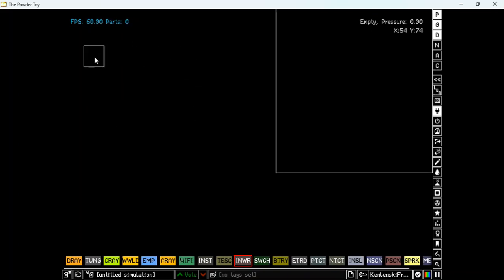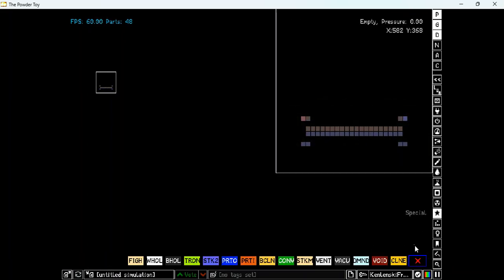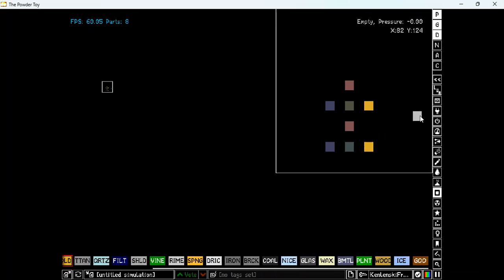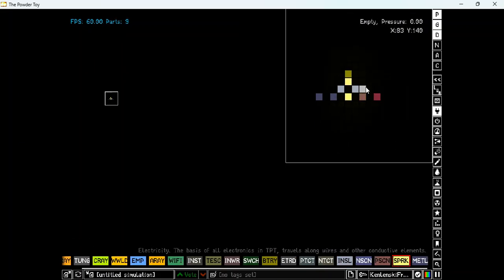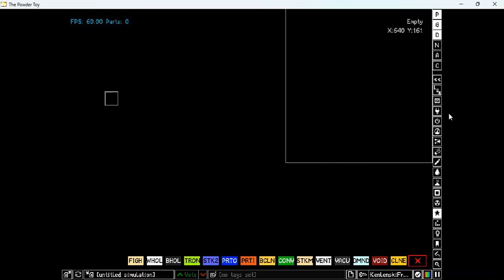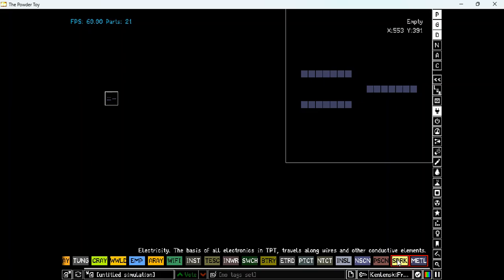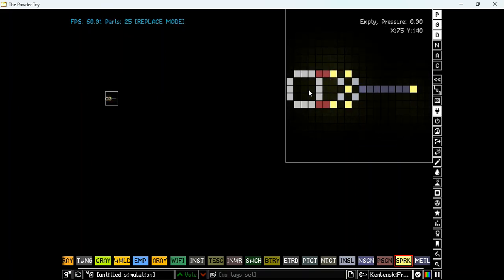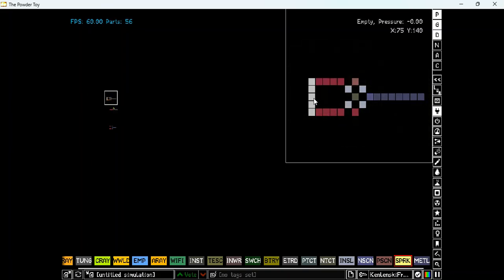The powder toy computer engineering PT2